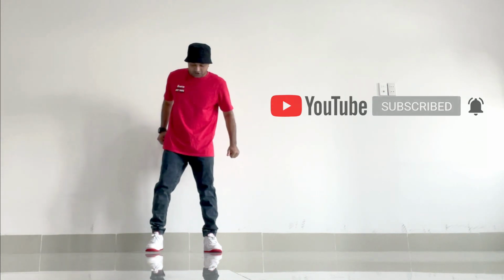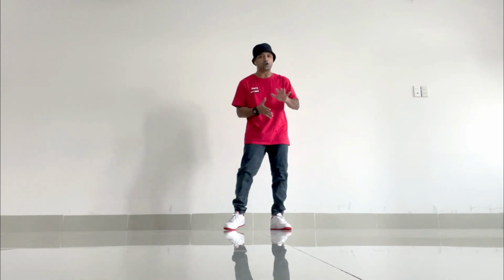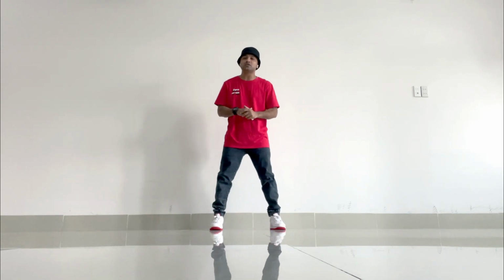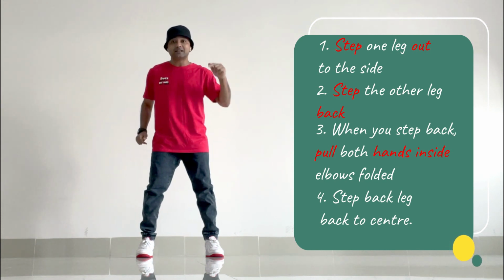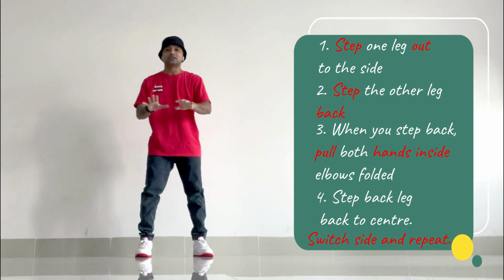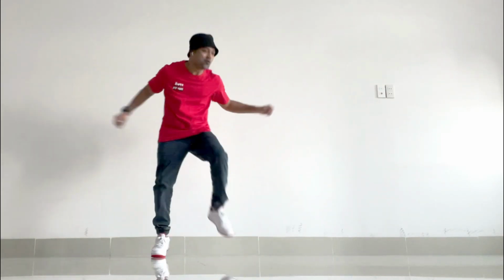Santosh's Hip Hop Basic Tutorial 12 - How to do LOCK IT DOWN | Basic Hip Hop Moves for Beginner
LOCK IT DOWN -  basic hip hop move for beginners to learn and practise in this weekly HIP HOP BASIC TUTORIAL! Remember to REPLAY & KEEP PRACTISING till you master the step with ease, speed & rhythm! Post your practice video and tag me!
SANTOSH - Choreographer & Dance Instructor

*Weekly offline dance classes in Vietnam
*Overseas dance workshops
*Choreography for event and wedding performances

On this channel, you can watch all my choreography, dance tutorials and dance workout videos.
• Lose fat and burn more calories in just 10 minutes with dance workout